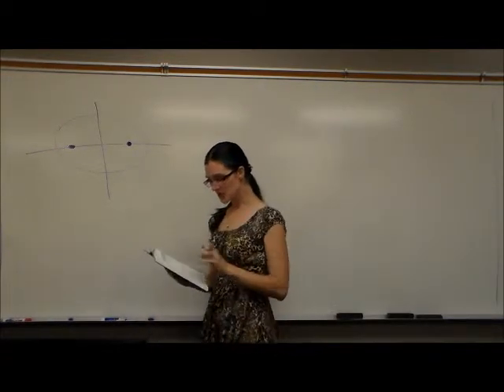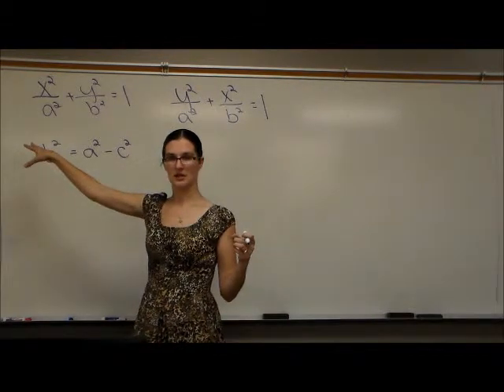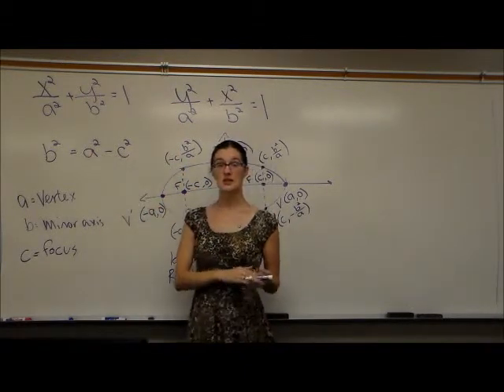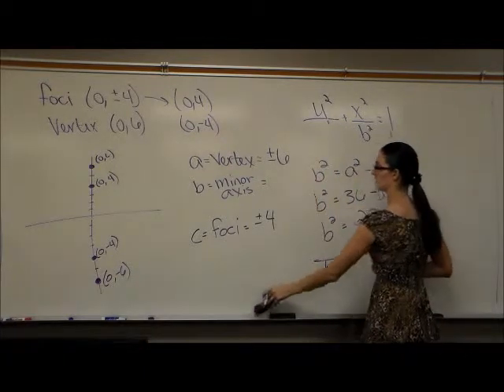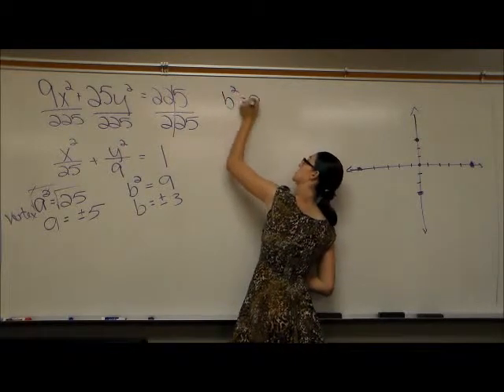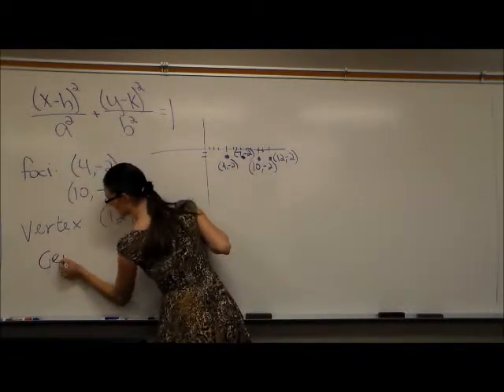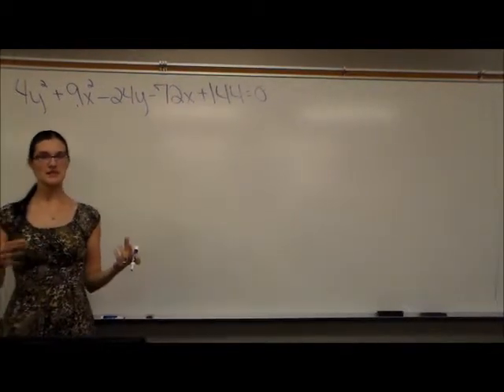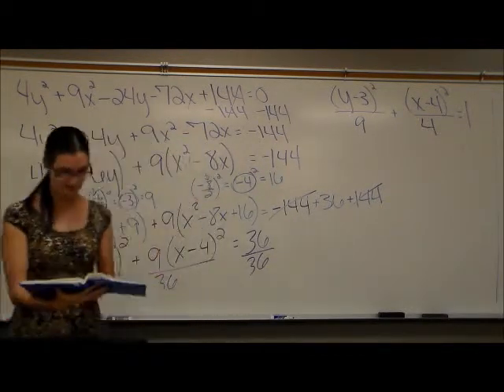3 3 Ellipses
3.3 Ellipses Analytic Geometry 1348, Brookhaven College